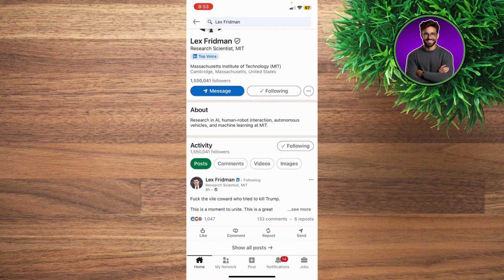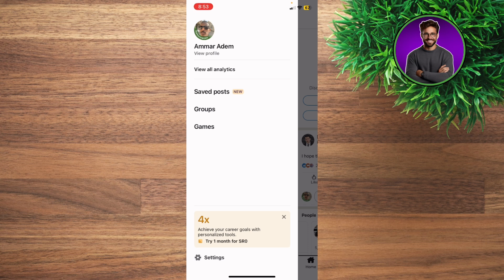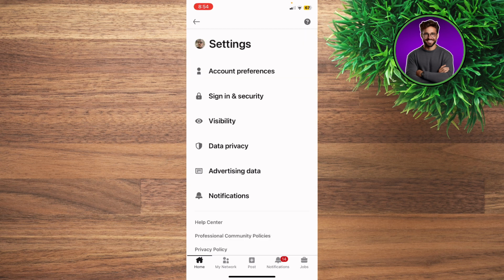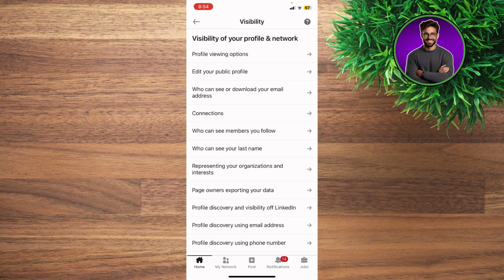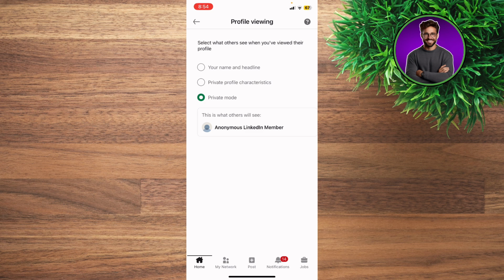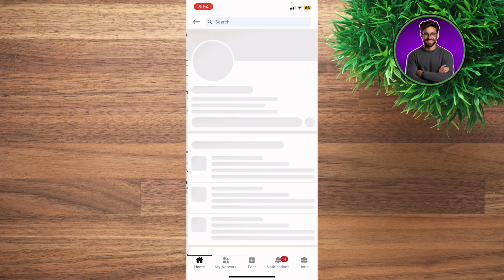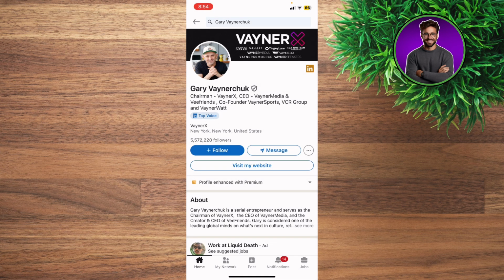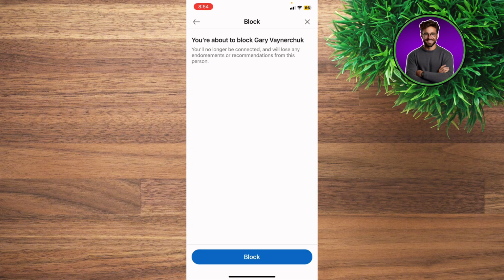How To Block Someone Without Opening Profile in Linkedin (2025)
How to Block Someone Without Opening Profile in LinkedIn

Hey everyone! 👋 In this video, I'll show you how to block someone on LinkedIn without opening their profile. 💼🚫 Protect your privacy with these simple steps.